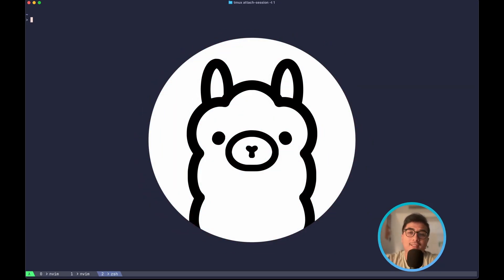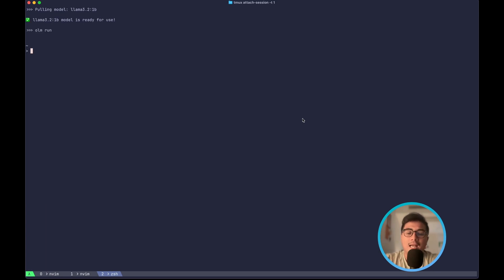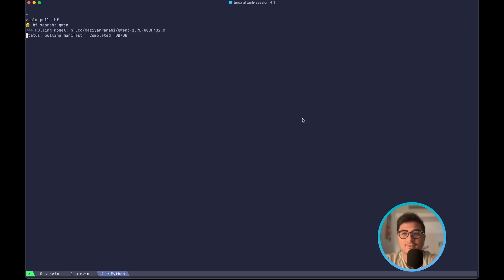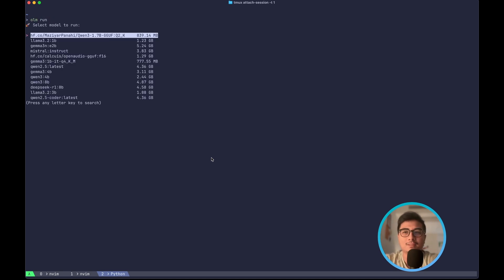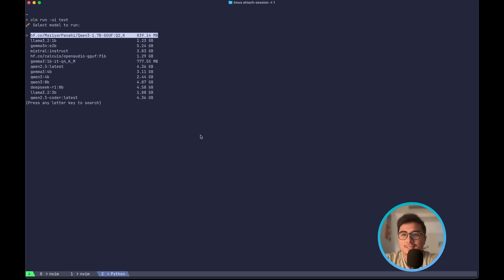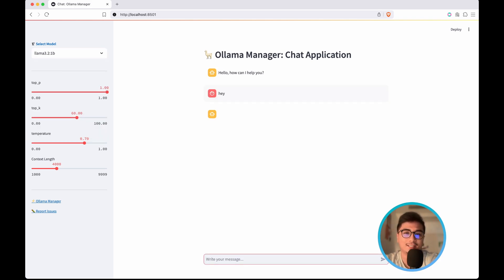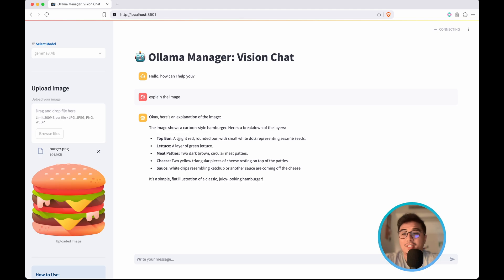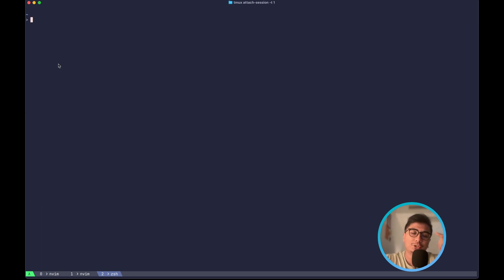The Ultimate CLI Tool for Managing Local AI Models (Ollama Manager!)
Discover the easiest way to manage your Ollama AI models with this powerful command-line interface! In this comprehensive tutorial, I'll show you how to streamline your local AI workflow using Ollama Manager.

⚡️ Key Features Covered:
✅ Download models from 🦙 Ollama Library & 🤗 Hugging Face
✅ Interactive model selection with fuzzy search
✅ Streamlit web UI for chat (text and vision models)
✅ Batch model deletion with safety prompts
✅ Rich formatted model listings with sorting options
✅ Support for multimodal AI models

📦 Installation:
pip install ollama-manager
# or
pipx install ollama-manager

Copy
🔧 Commands Shown:
• olm pull - Download new models
• olm rm - Delete existing models
• olm run - Launch models in terminal or Streamlit UI
• olm list - View all your models with details

Perfect for AI developers, researchers, and enthusiasts who want to efficiently manage their local language models without the hassle!